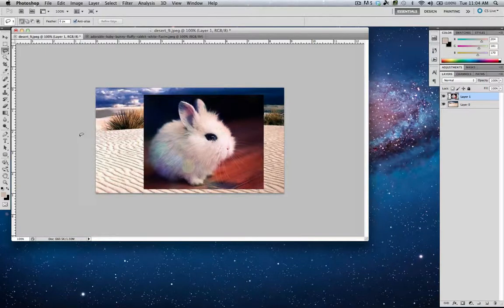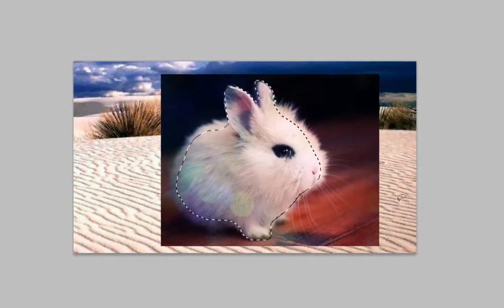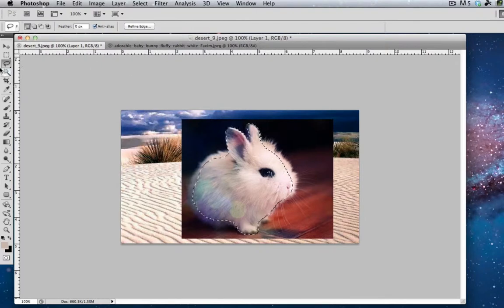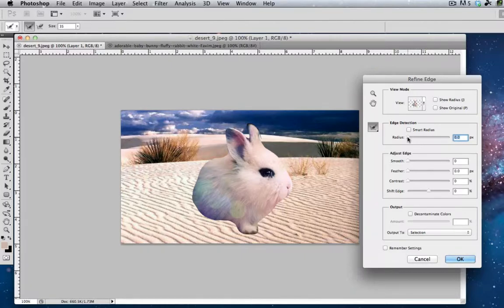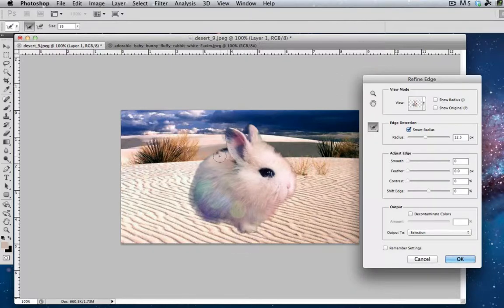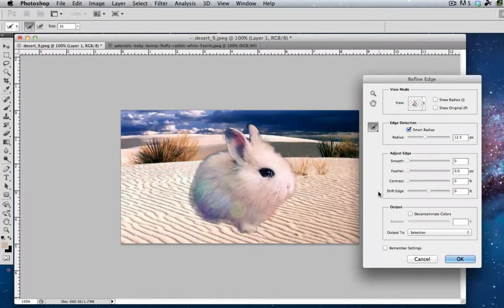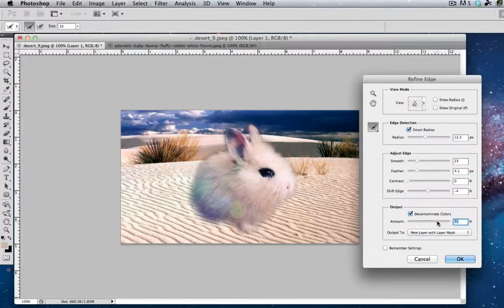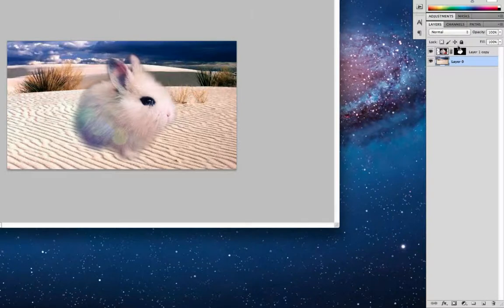Photoshop - Refine Edge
Learn how to use the Refine Edge feature in Photoshop CS5.
The Refine Edge tool will allow you to further refine your selections and especially on hair.  When working on wispy hair or fur you will benefit by using the Refine Edge feature that is available when you have a selection tool selected.